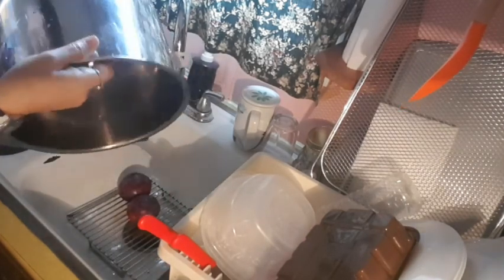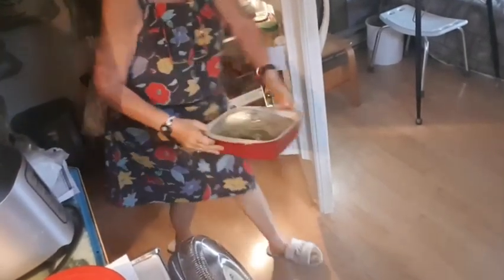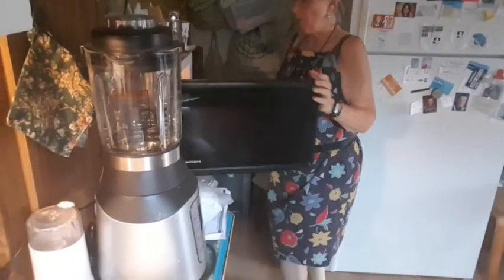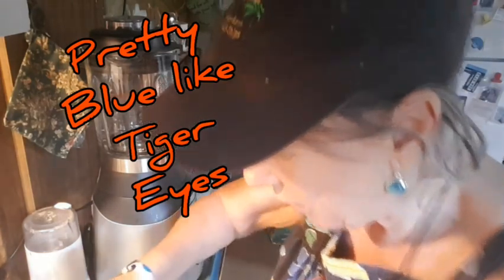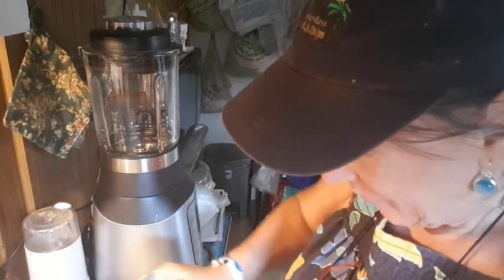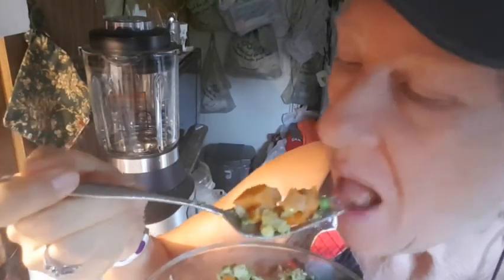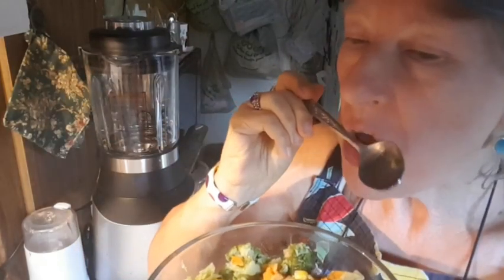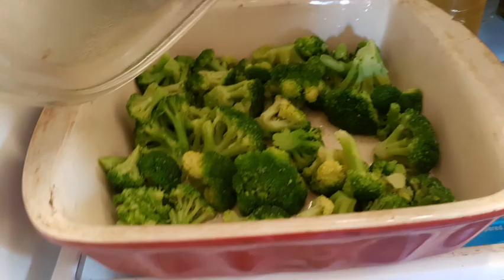Vlogtober27 WIA for brunch to lose and maintain 93lbs lost🥔🥕🌽🍄🥦🥒🌶🍅🍌🍊🍇. exercise👍💪 & doing dishes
License Walk In The Park